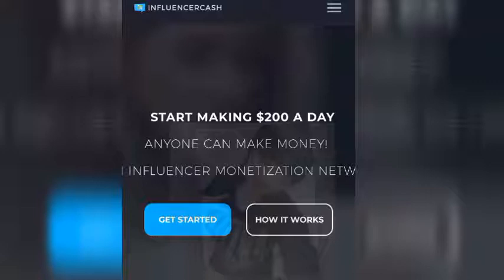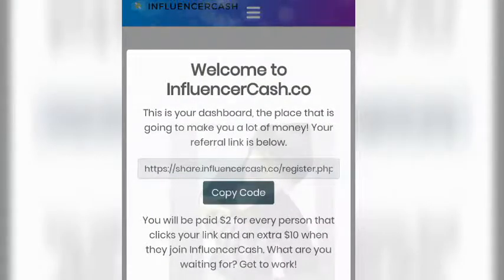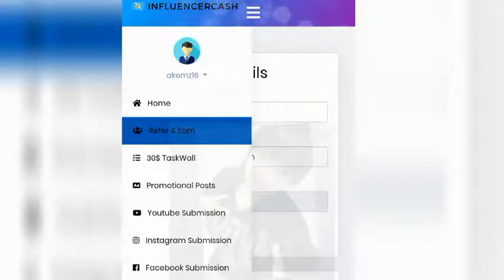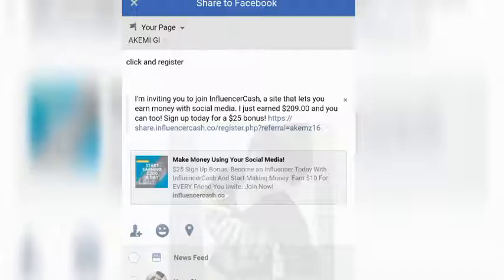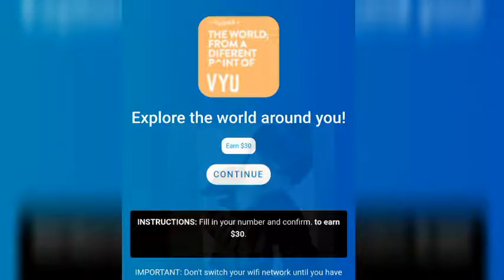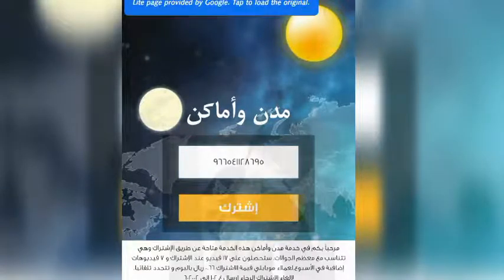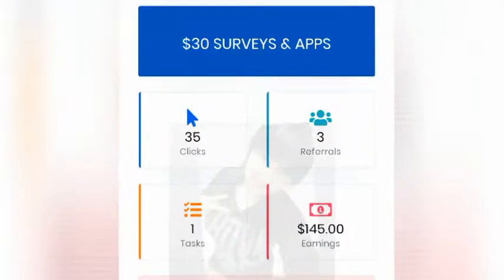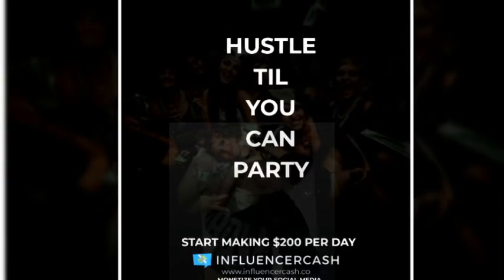InfluencerCash dash.influencercash.co | Make LEGIT Money Online On Social Media With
Make money online with InfluencerCash. InfluencerCash pays you for referring friends and family to their website. You can earn up to $10 per referral. Want to know why it works and where the money comes from?